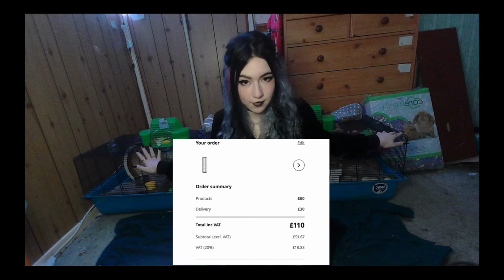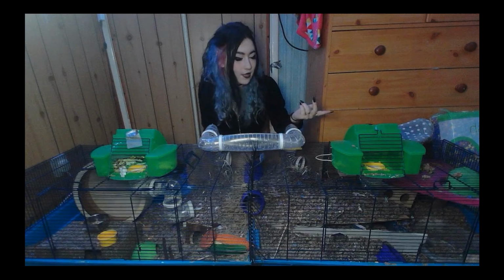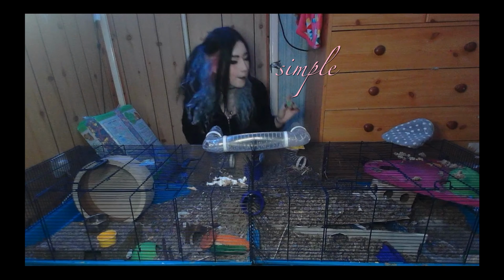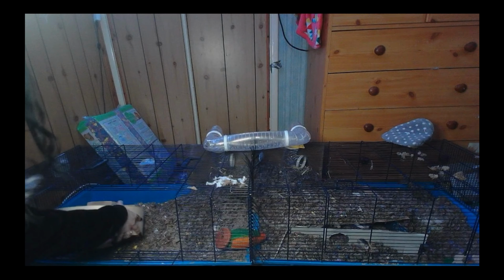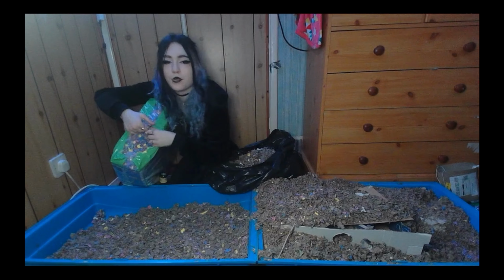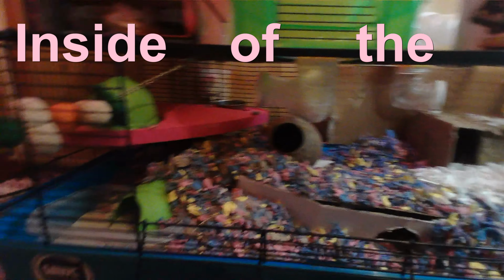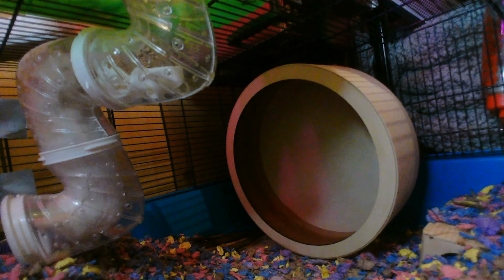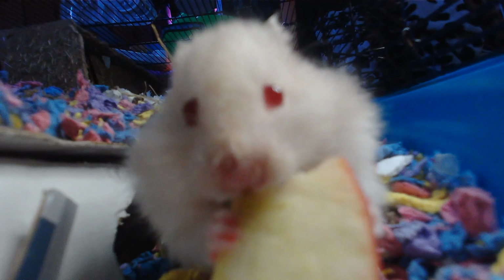DOUBLE HAMSTER CAGE (Savic heaven metro)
hii welcome to my video i know its all over the place its my first time editing but i had fun!! pippin says hi :)